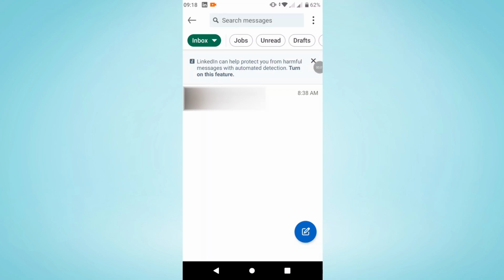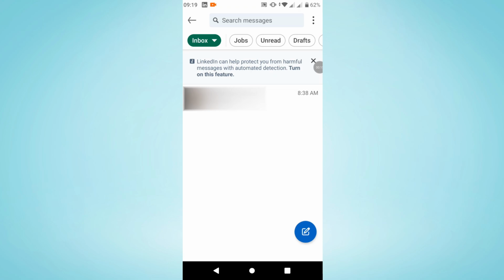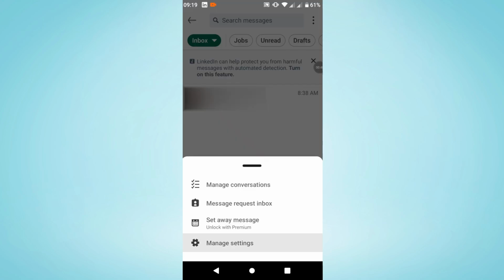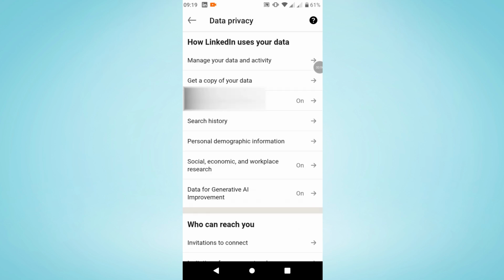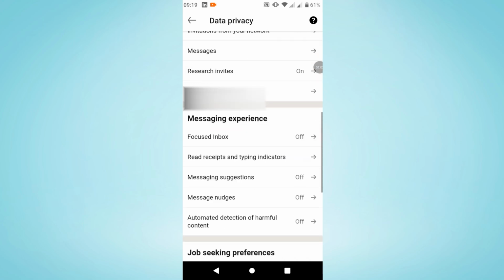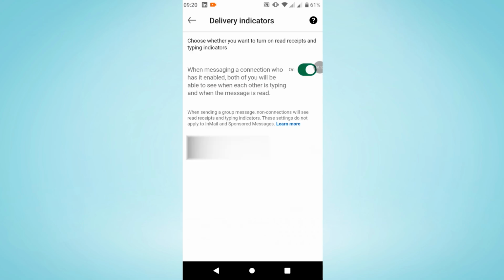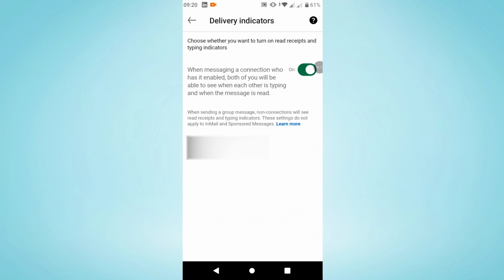How to Enable Read Receipt in LinkedIn App on Android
Learn how to turn on read receipts for your LinkedIn messages using the Android mobile app.